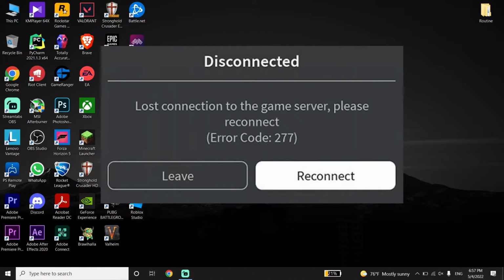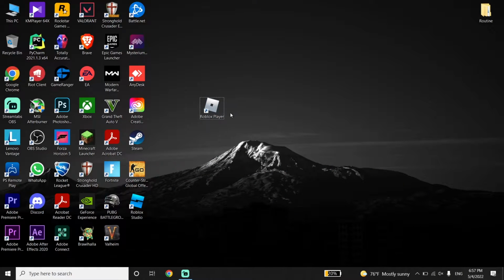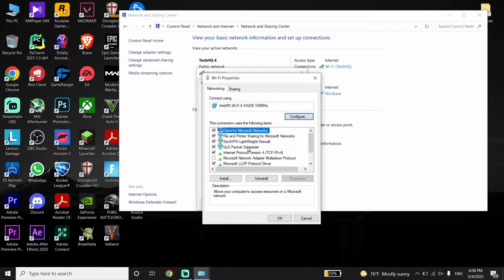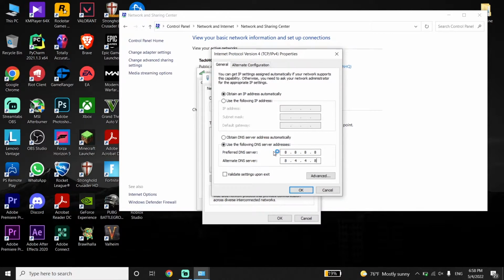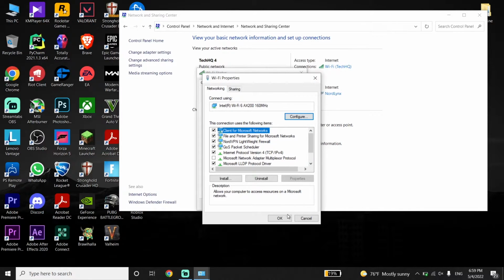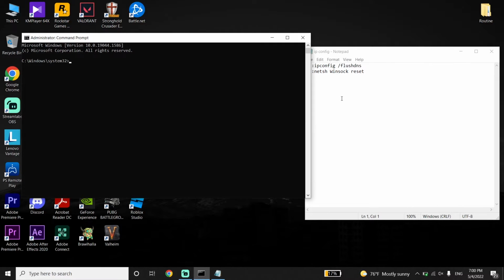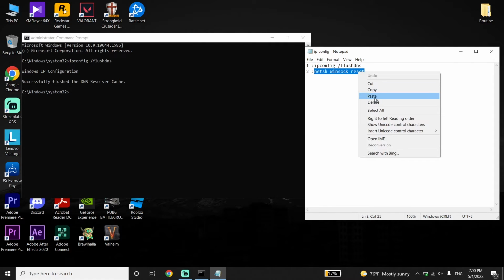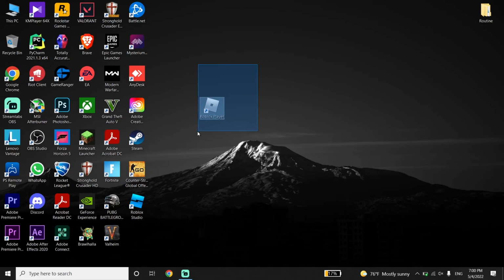How To Fix Roblox Error Code 277 | Roblox Please Check Your Internet Connection Fix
Hello everybody in this video I'm showing you How To Fix Roblox Error Code 277 | Roblox Please Check Your Internet Connection Fix. so if you want to know how to fix roblox error 277 just watch this video.